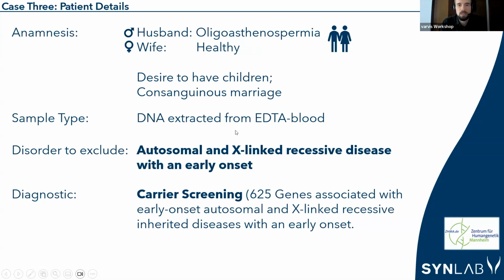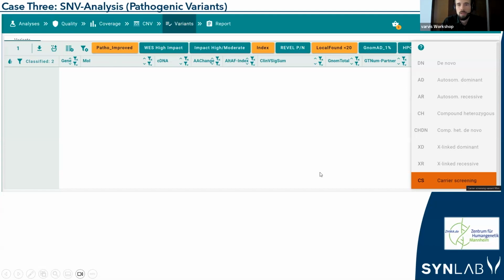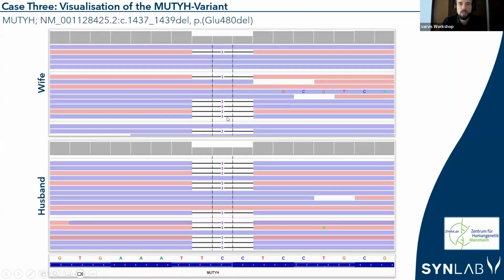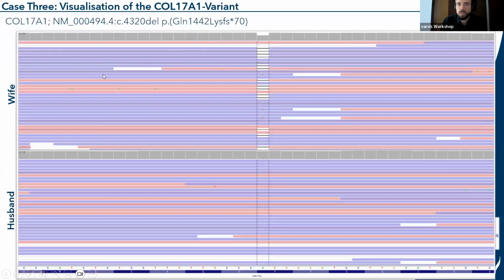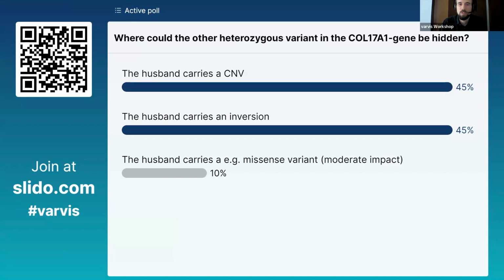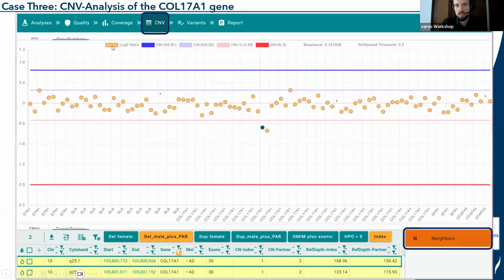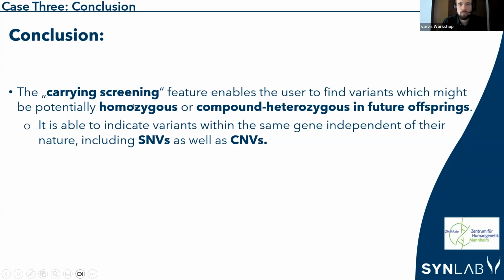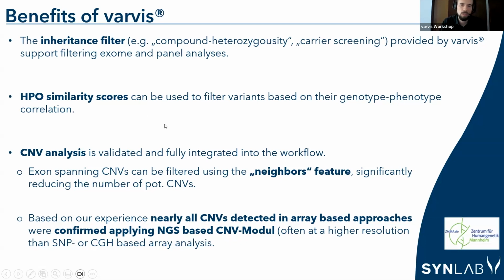NGS data analysis in uncovering diagnoses - CASE 3 | Dr. Guido Neidhardt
Case three: Carrier screening for consanguinous married couple, risk of gastrointestinal polyps and cancer, husband affected with oligoasthenospermia

Dr. Guido Neidhardt from SYNLAB MVZ Humangenetik Mannheim, Germany on intriguing cases he solved using the varvis® software.

The varvis® software is your complete solution for comprehensive secondary and tertiary short- and long-read data analysis, now fully integrated with AION to bring AI-powered variant interpretation directly into your workflow. As the first end-to-end genomics software certified as Class C under IVDR, the varvis® software sets the standard for clinical-grade performance and compliance.